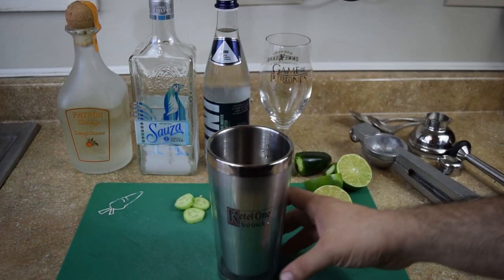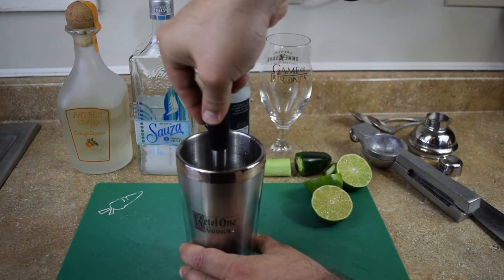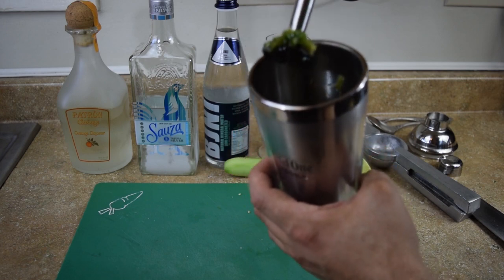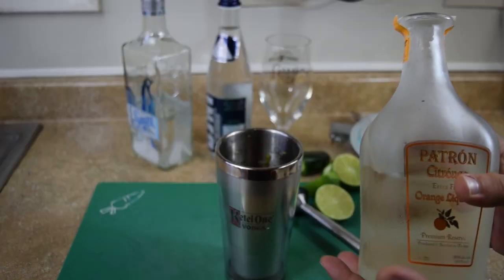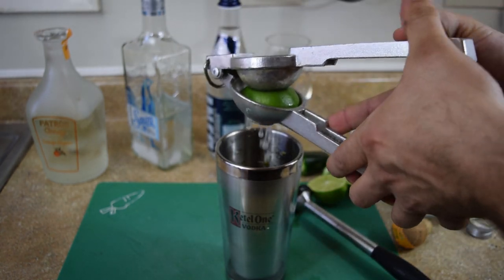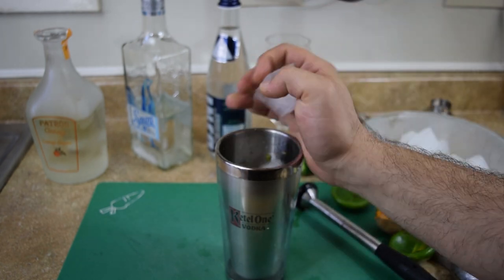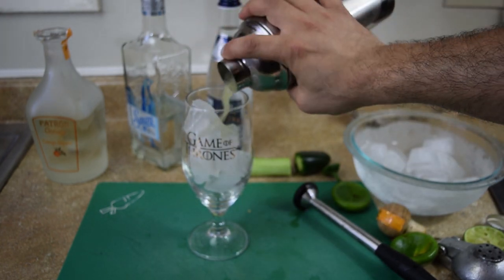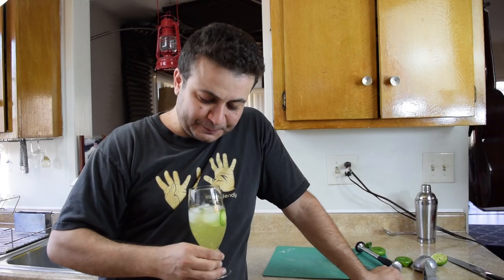Easy Jalapeño Margarita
This is a SPICY DRINK! Add less jalapeños if you're a 'Shirley Temple' ;)